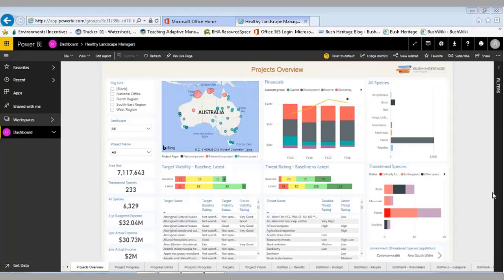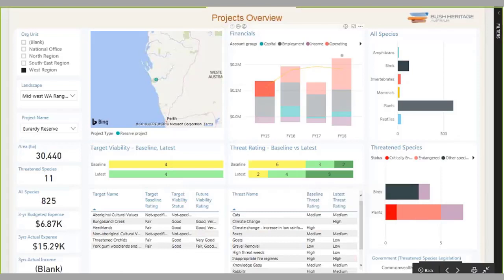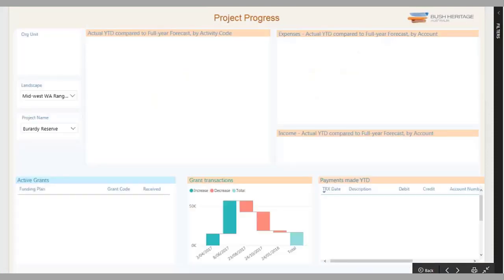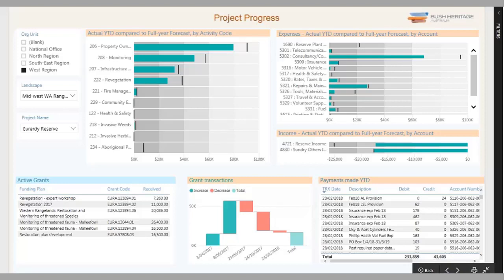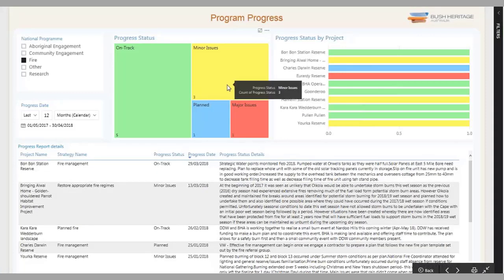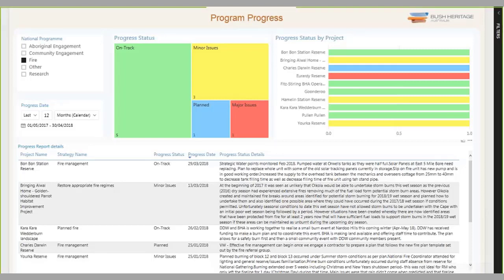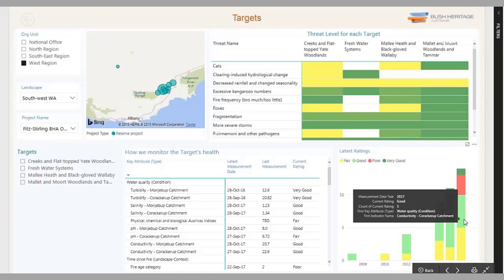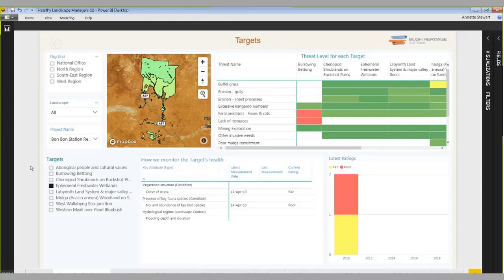B - Miradi Session - Dashboard Reporting - CCNET Rally 2018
Miradi Session - Unlocking the magic of Miradi - beyond diagrams - CCNET Rally 2018